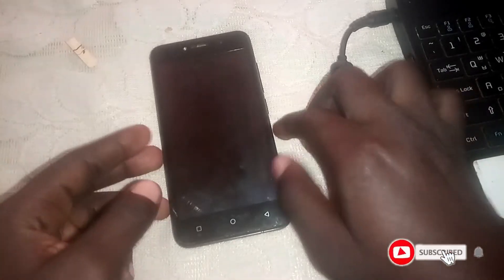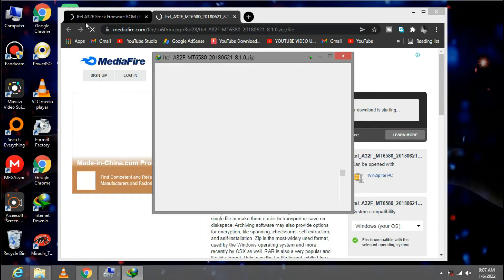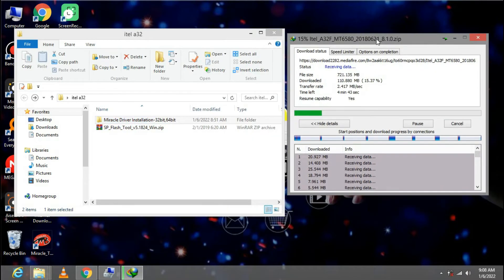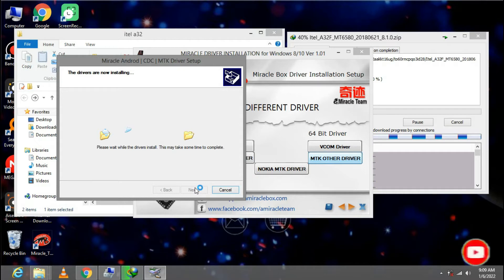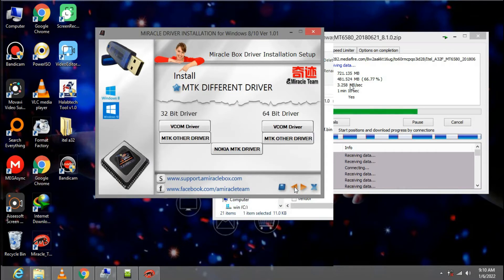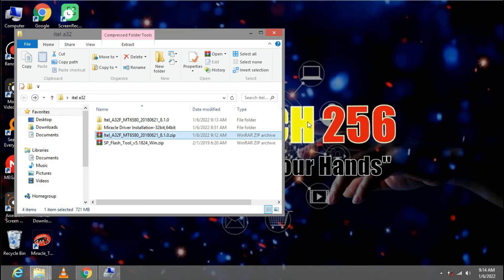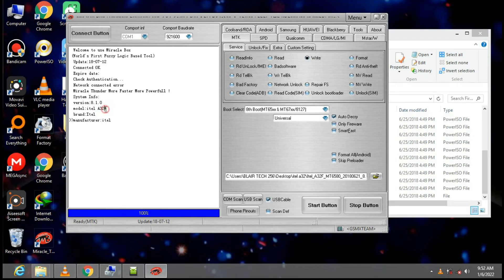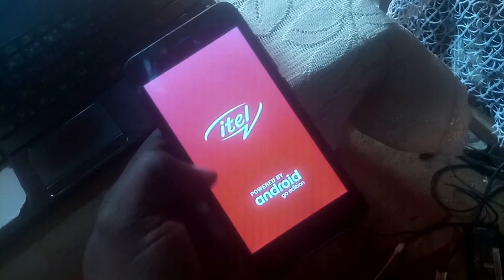How to Flash Itel A32F Firmware File [Stock ROM]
In this tutorial I will guide u on how to  flash itel A32f

DOWNLOAD LINK FOR TOOLS
 Itel A32F FIRMWARE

Miracle Driver Installation-32bit,64bit.